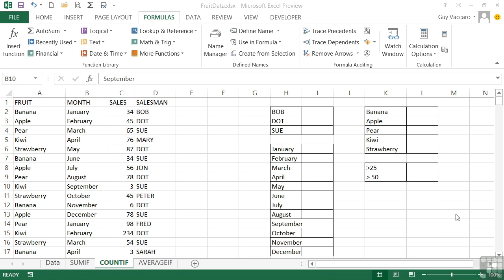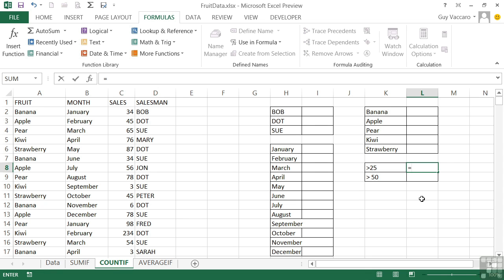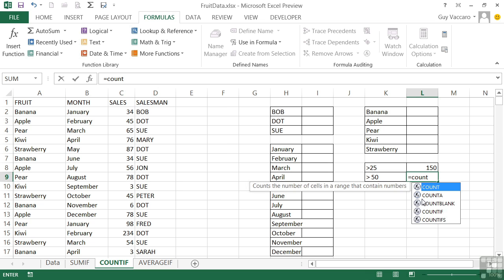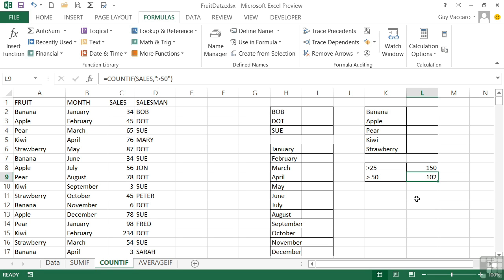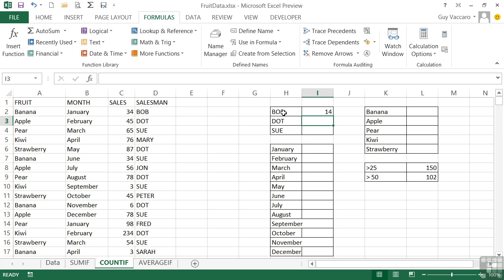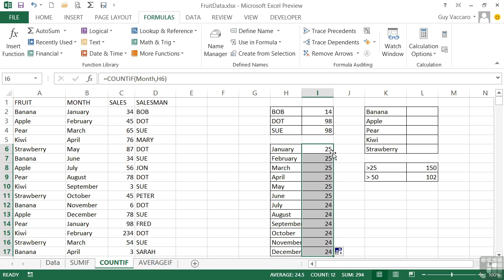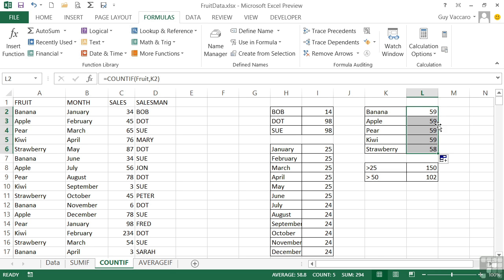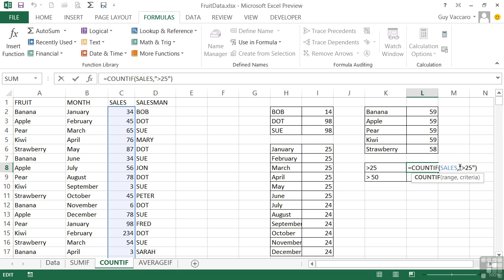COUNTIF For Selective Counting,OCT.NET